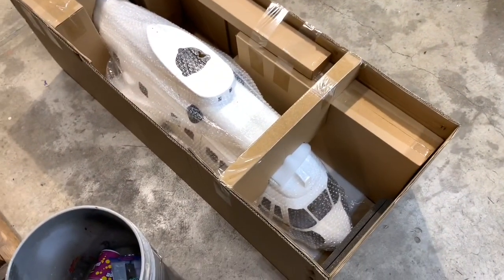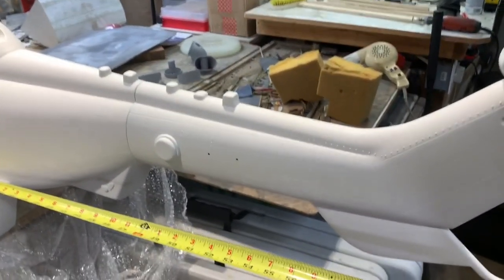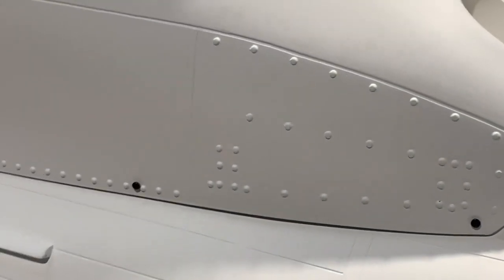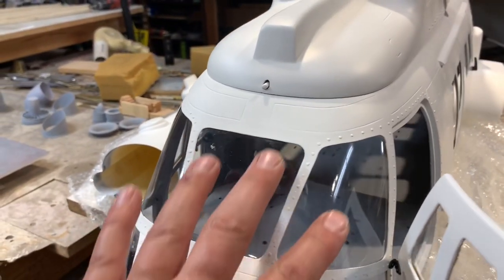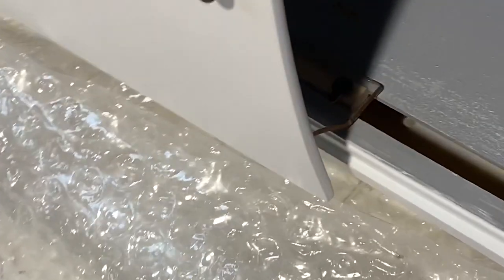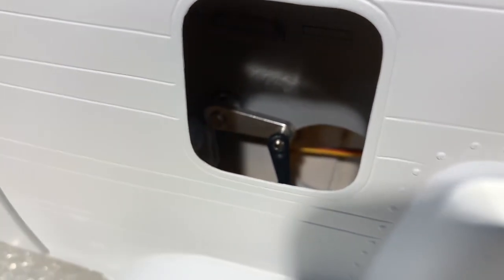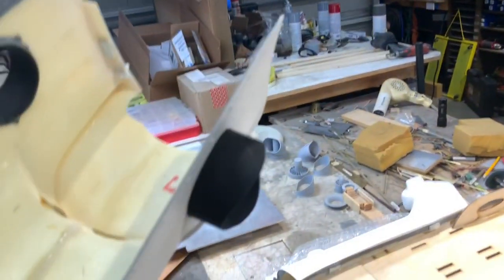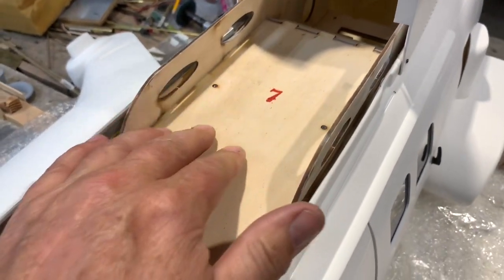Roban EC225 unboxing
First look at the Roban EC-225. NOT as big as I thought it was going to be.